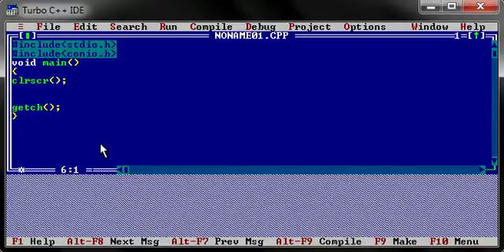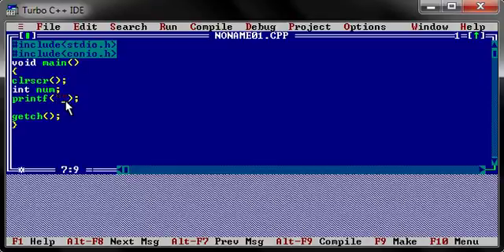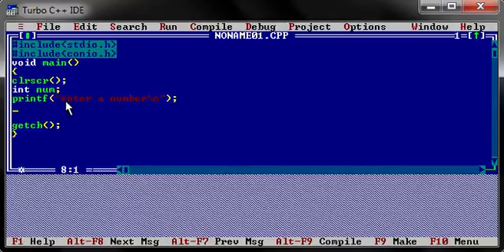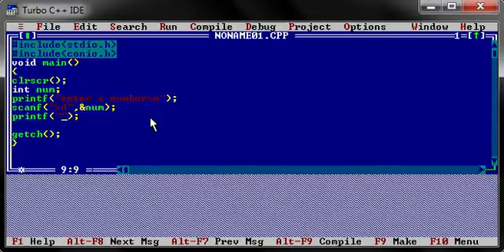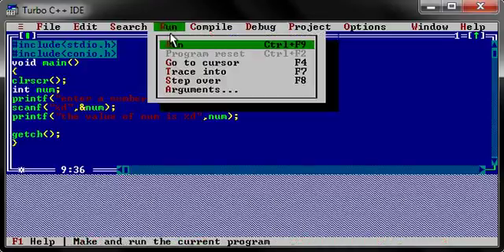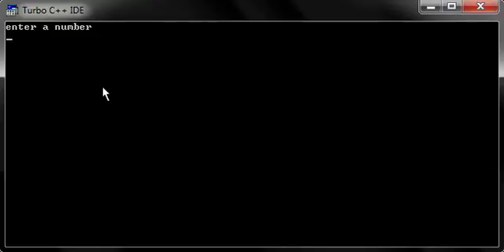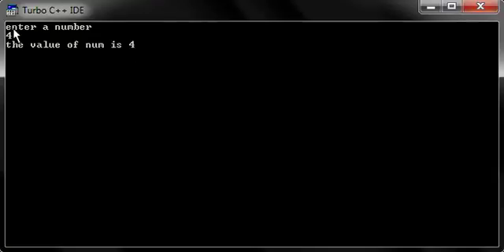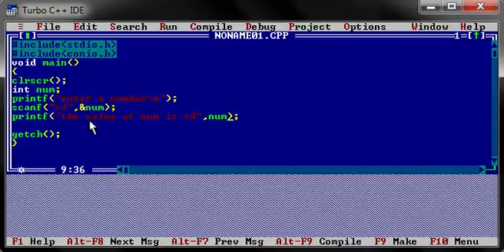4. The awesome scanf (C programming tutorial part: 4/42)